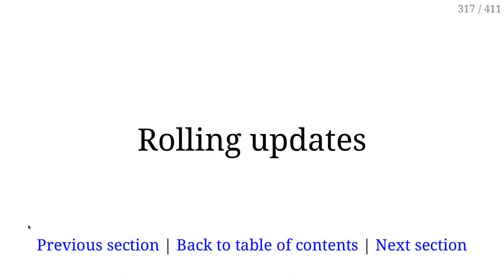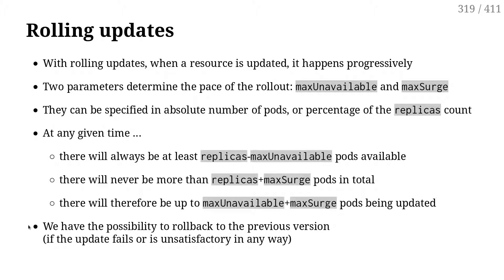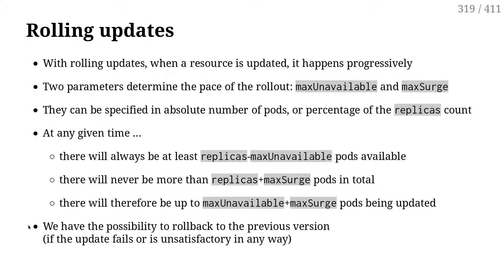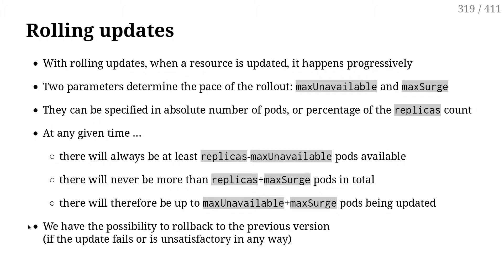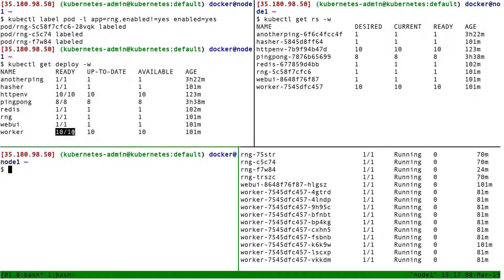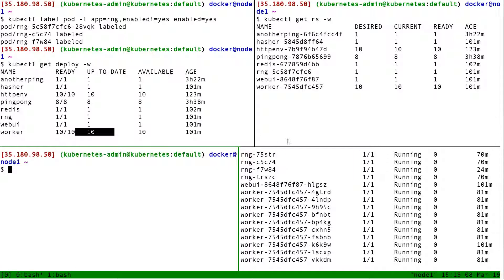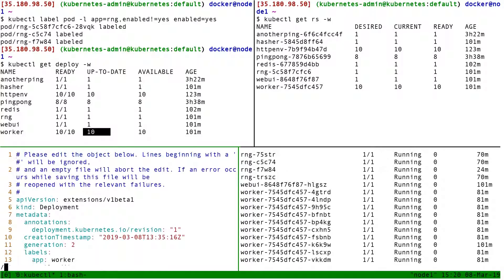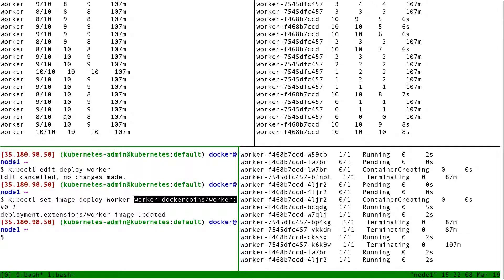403 - Rolling updates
See rolling updates in action, with deployments and replica sets.